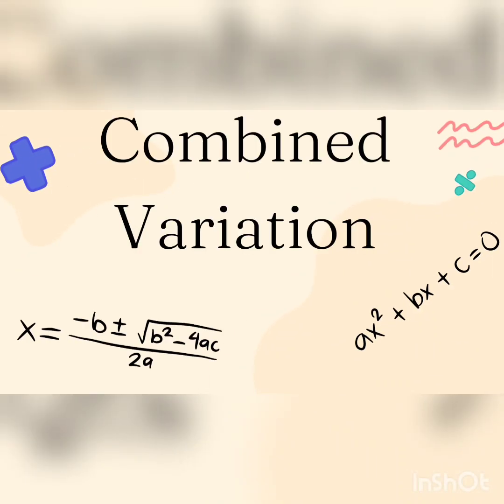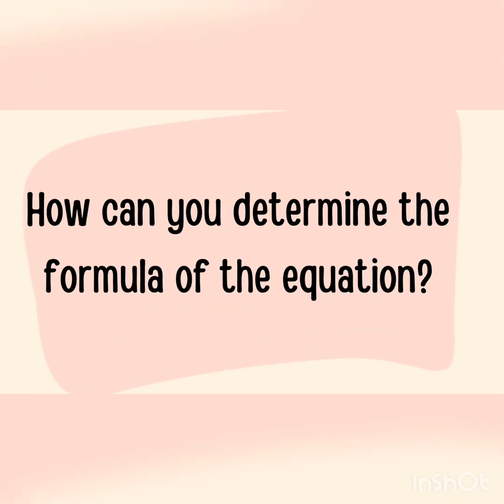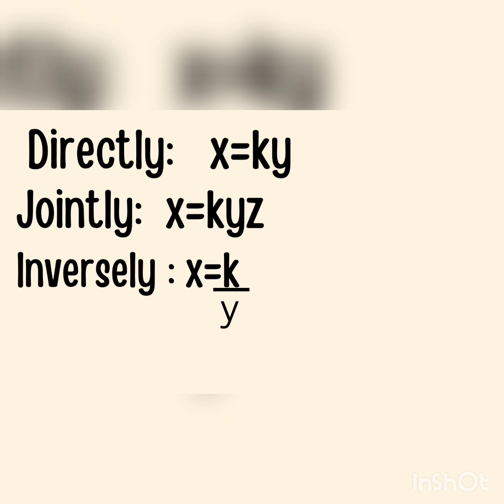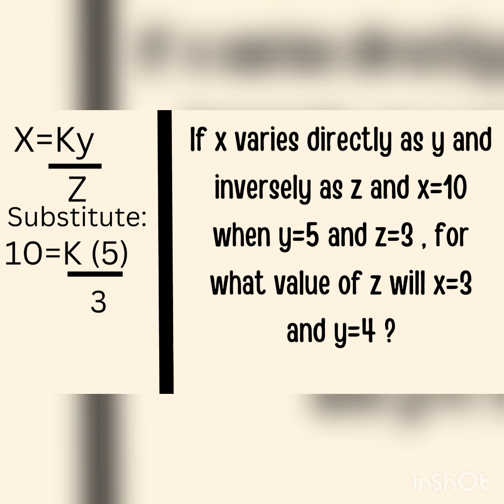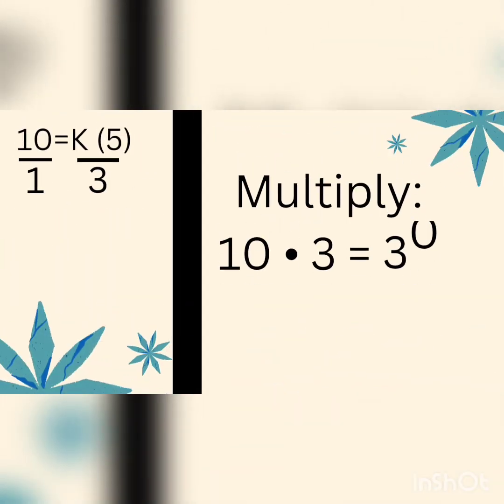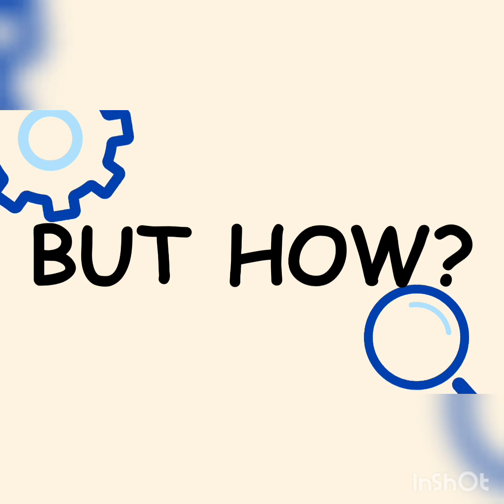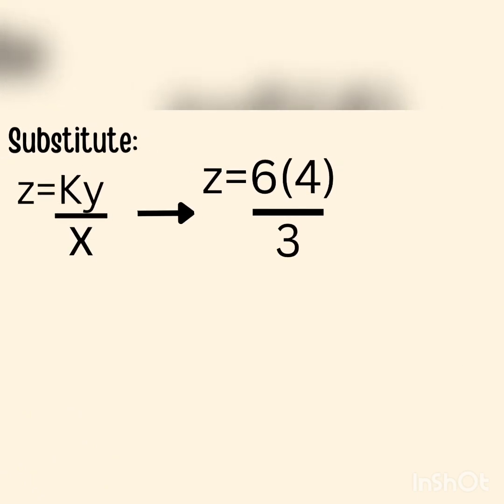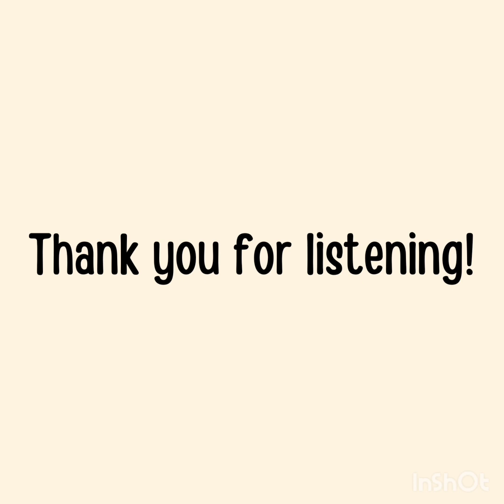UNIT4 LESSON 4: Combined Variations | Allainey Pangilinan